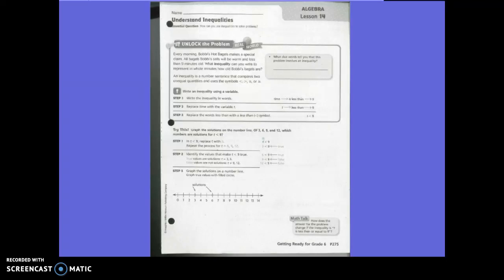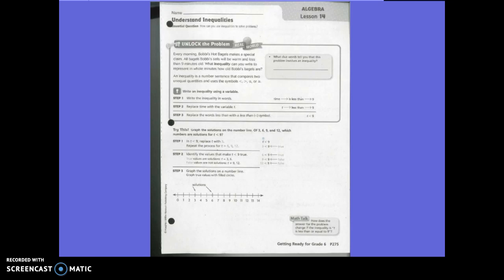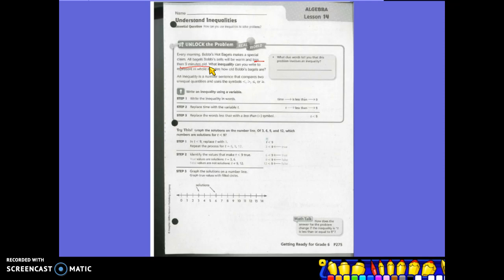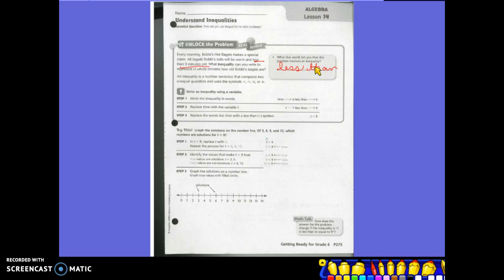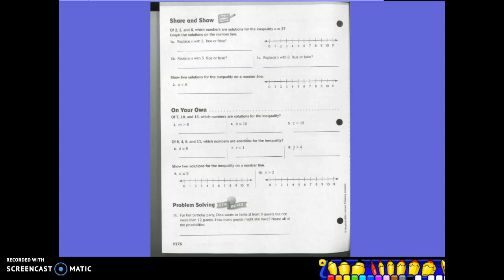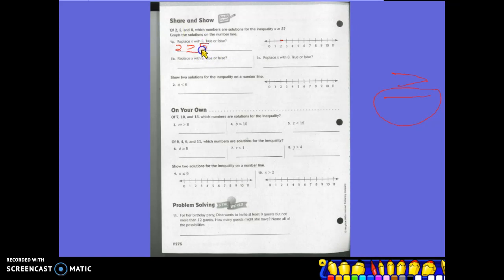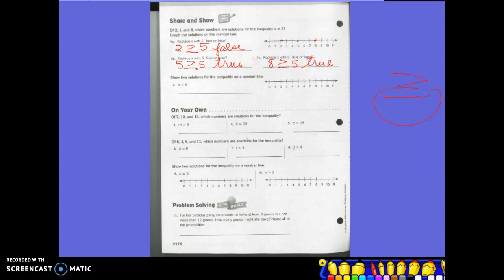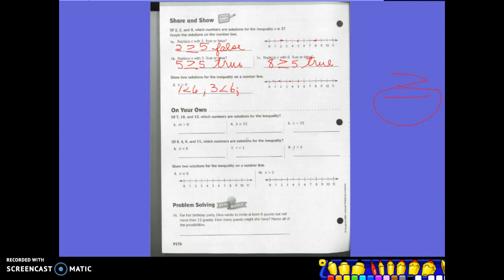Getting Ready For 6th L 14 Stegman